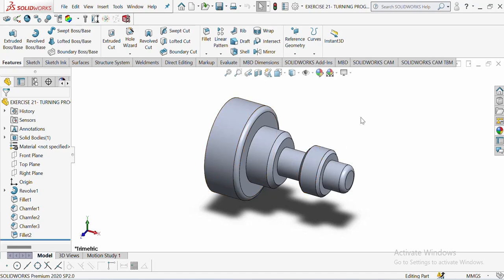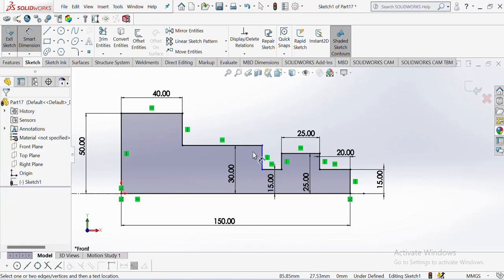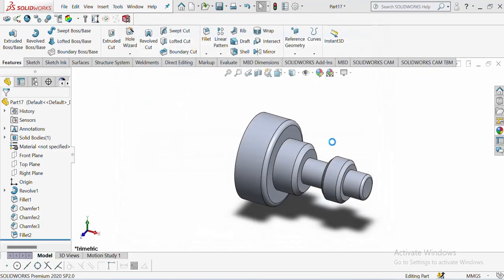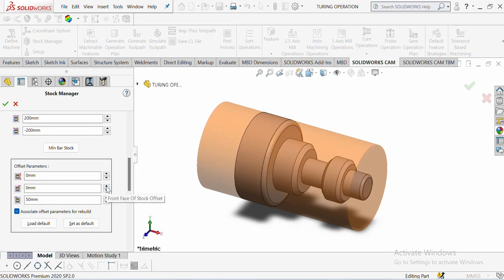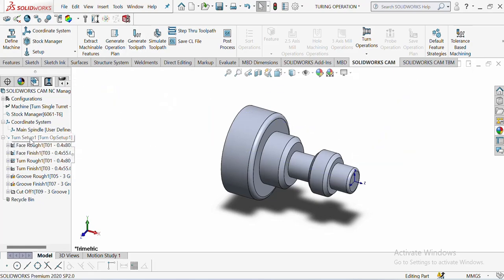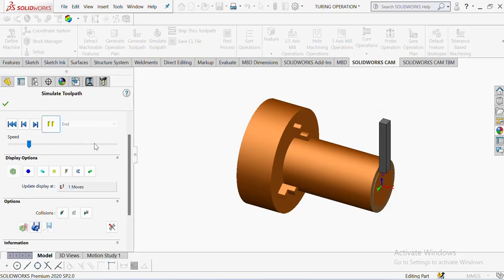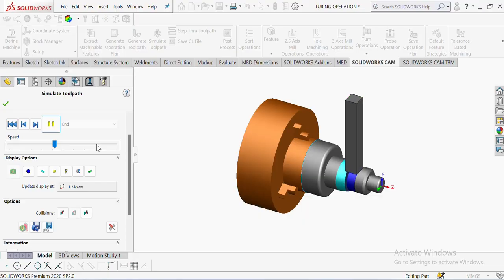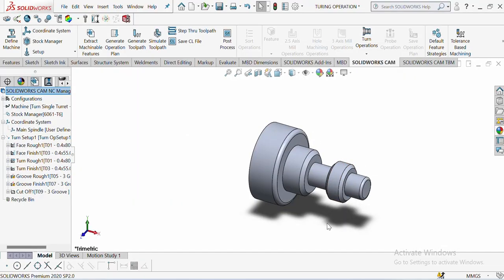SOLIDWORKSCAM $EXERCISE ABOUT CAM TURNING OPERATION 1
CAMTURNING OPERATION IN SOLIDWORKSCAM $EXERCISE 1, HOW TO USE CAM?